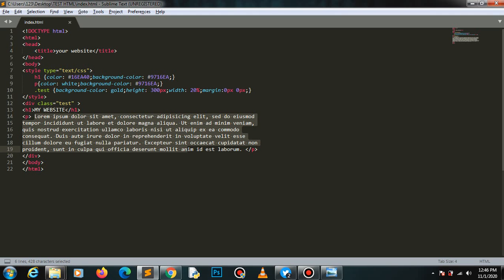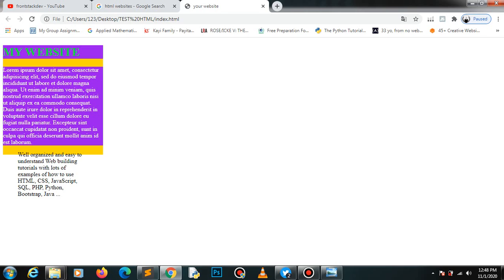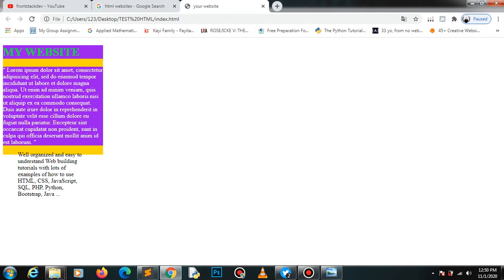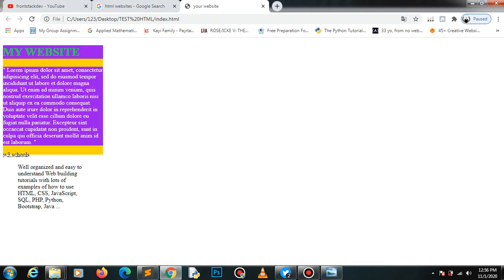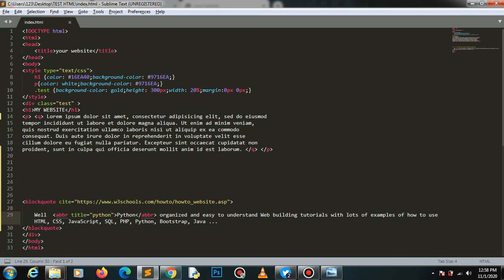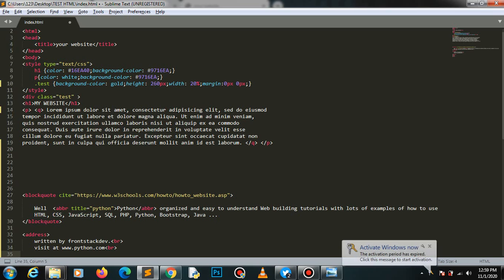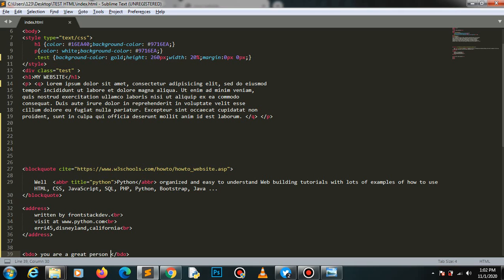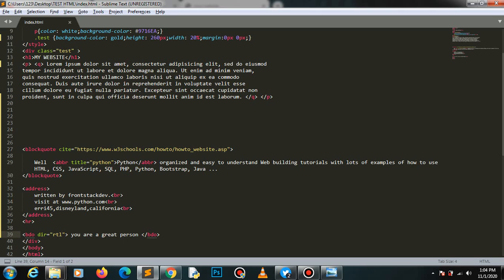learn html quotations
you are going to learn some of very basic html quotations in this video.
what you will learn some are very usefull tags blockqoute,abbr,cite,bdo,q